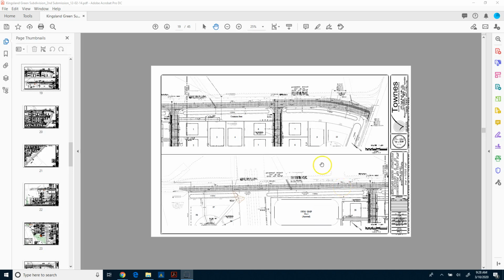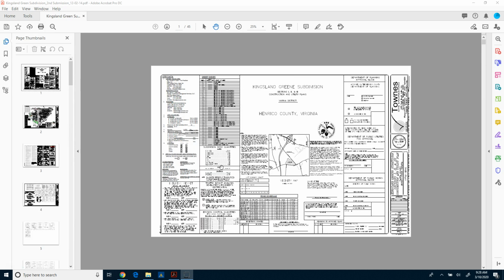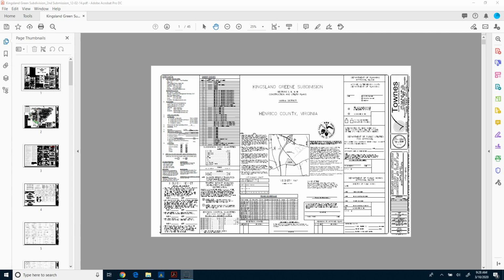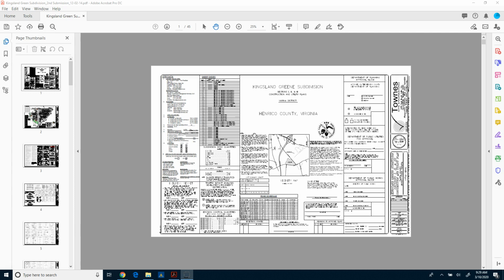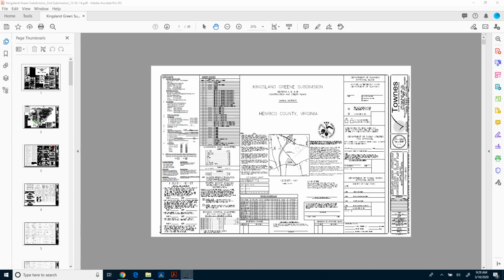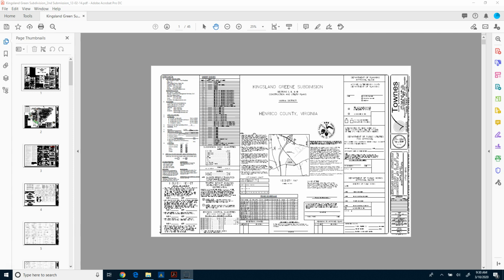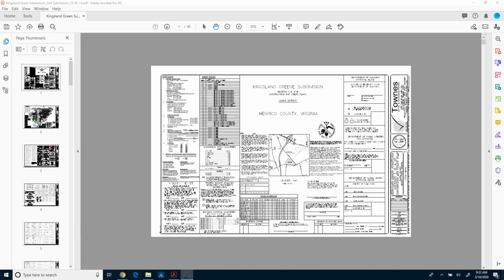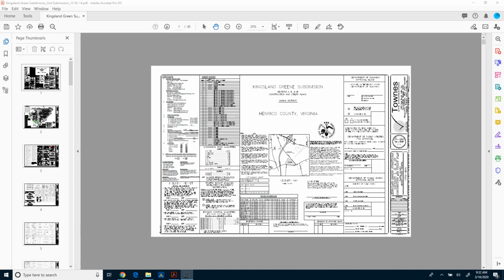Civil, Survey Plan Reading Conclusion - Residential Subdivision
The document discusses subdivision construction plans in Henrico County, Virginia, prepared by a local engineering firm. It highlights that while basic elements like cover sheets, site plans, grading plans, and utility plans are common, the layout and specific requirements can vary by county and state. For instance, Henrico County maintains its roads independently, unlike most Virginia counties under VDOT jurisdiction. The document emphasizes the importance of construction plans over design plans, noting that construction plans provide sufficient detail to build road networks without CAD data, though CAD files can be advantageous. However, discrepancies between CAD files and plans should defer to the plans, as they are the contract documents. The text also touches on the trend towards paperless plans but underscores the necessity of having detailed specifications in some form, as not all construction is machine-based. Overall, it provides insight into the typical components and significance of subdivision construction plans.